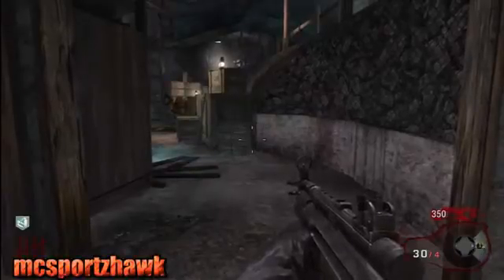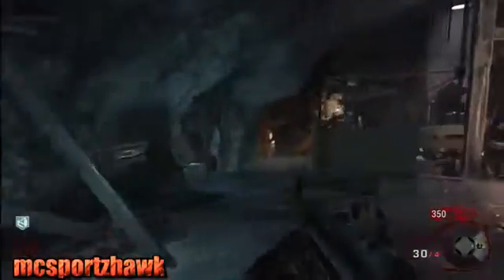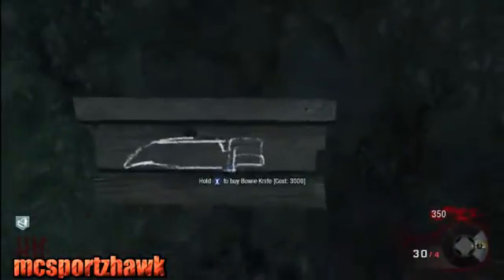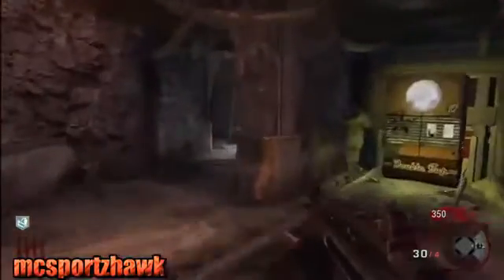Bowie Knife and Semtex Grenades! - Shangri La Zombies491